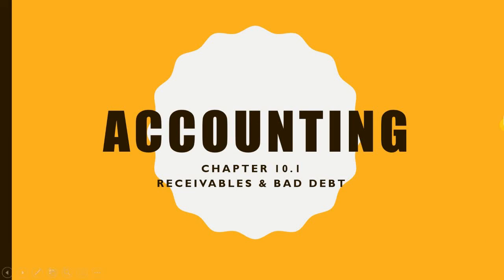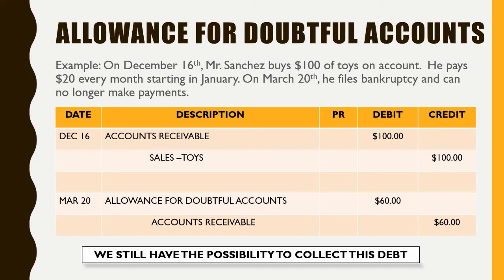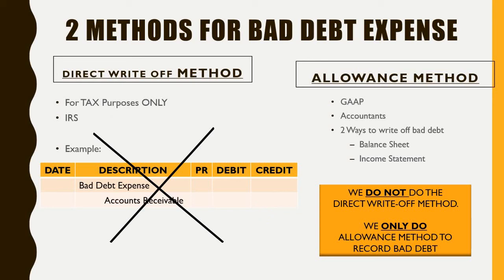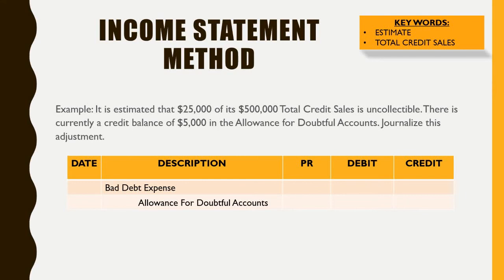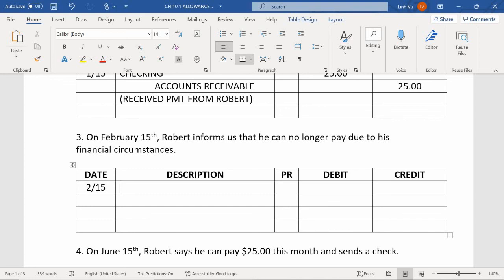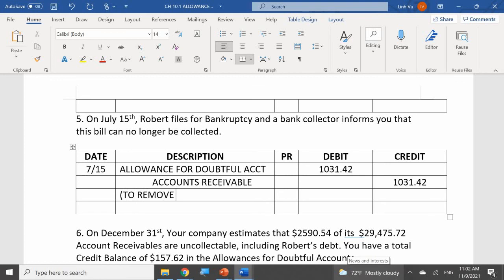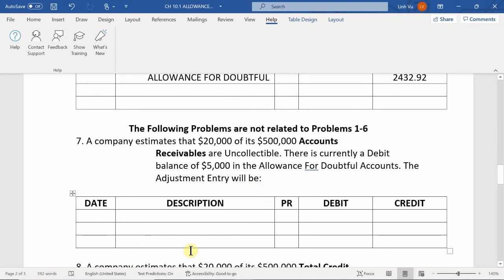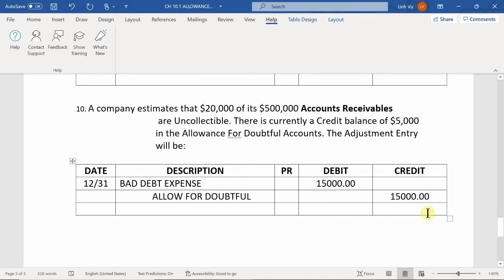AM ACCT 10.4 CH 10.1 RECEIVABLES